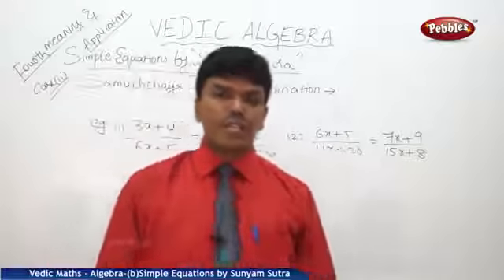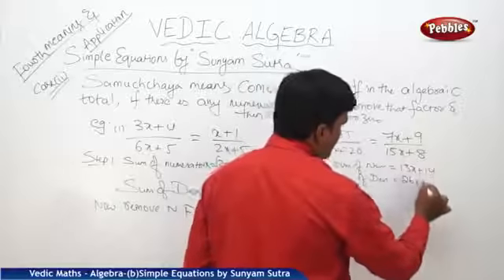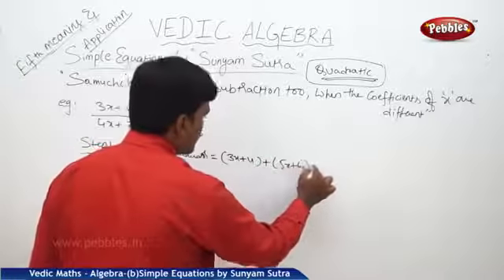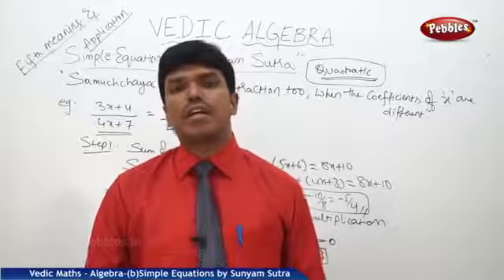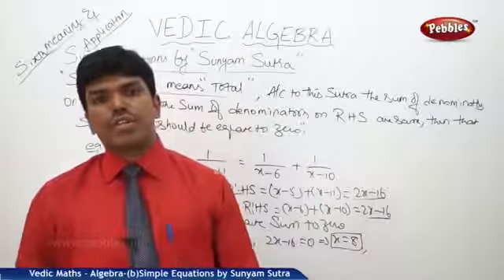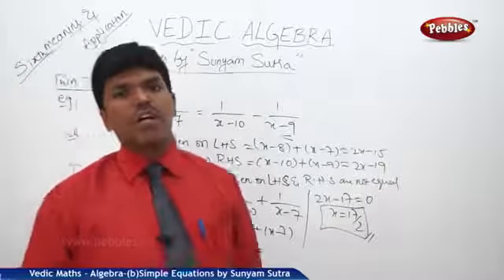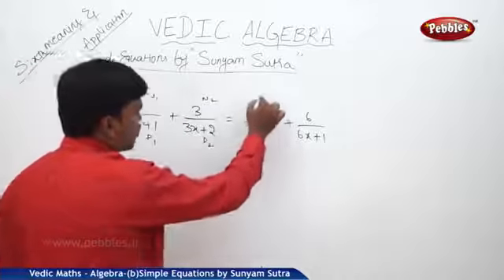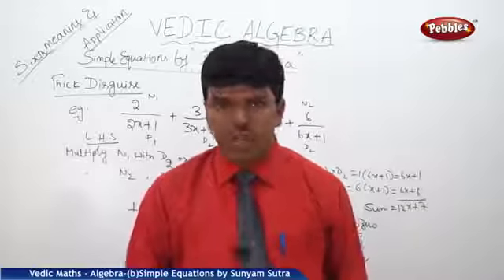Algebra in vedic maths Simple equations by sunyam sutra 2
this is the 5th video of algebra based on vedic maths.